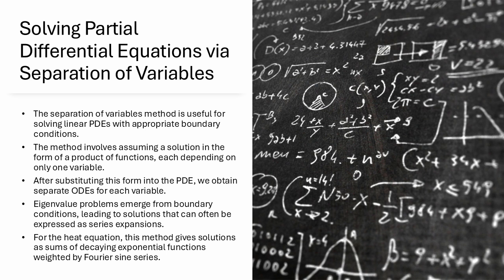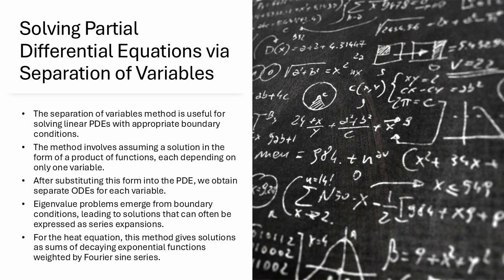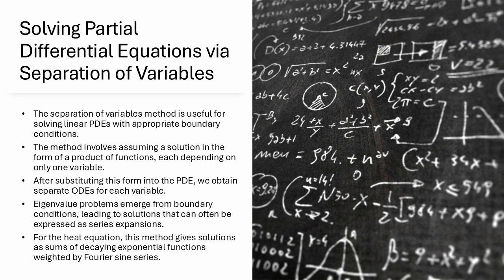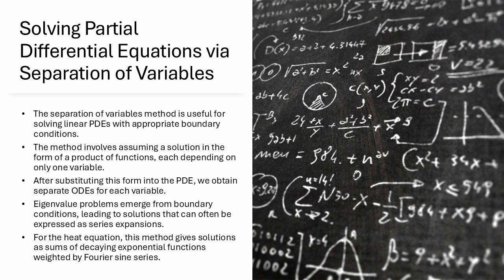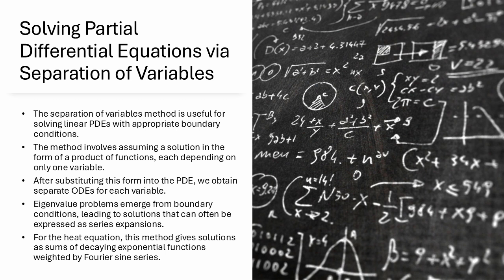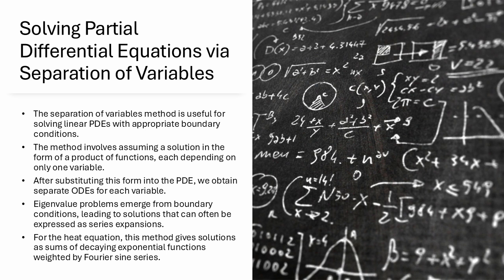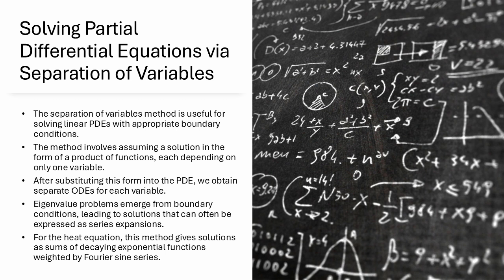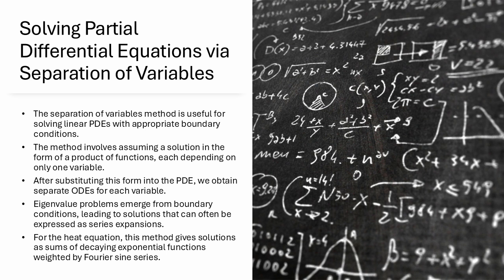Solving Partial Differential Equations via Separation of Variables (Notes included)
This podcast explains the separation of variables method for solving partial differential equations (PDEs), focusing on the heat equation. It demonstrates how to break down a PDE into a set of ordinary differential equations (ODEs) by assuming a separable solution. The method involves finding eigenvalues and eigenfunctions determined by boundary conditions. The solutions are often expressed as infinite series, such as Fourier sine series. The approach is extended to higher-dimensional PDEs, showcasing a two-dimensional heat equation example. Finally, the document summarizes the key steps and applications of the separation of variables technique.